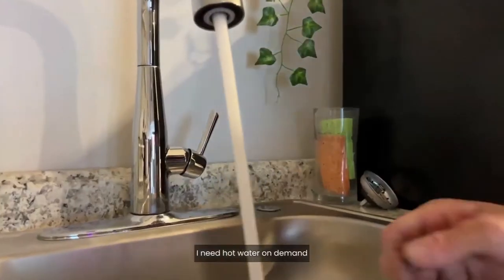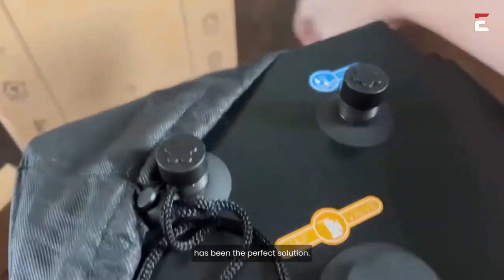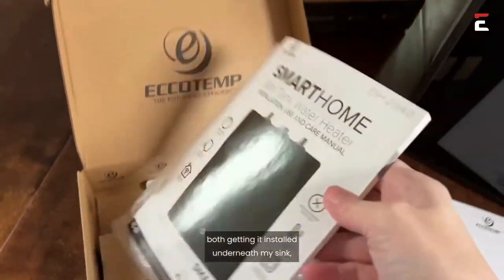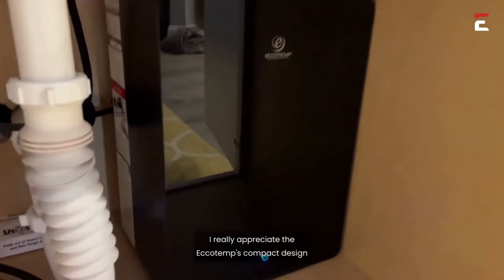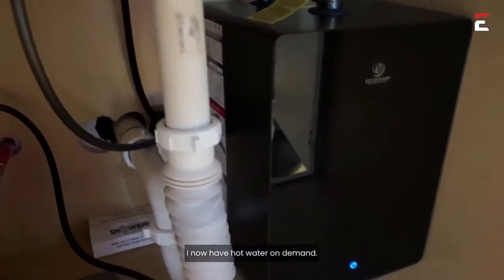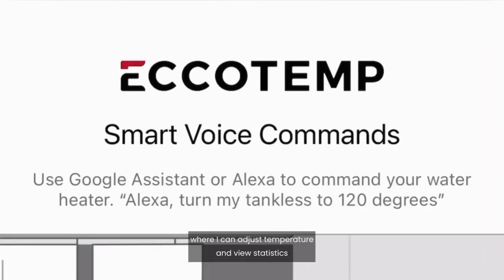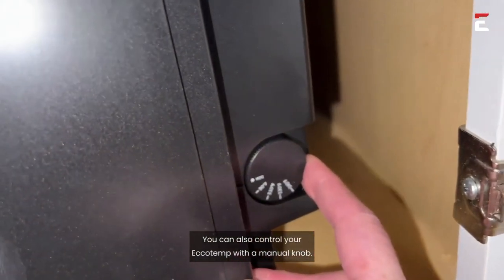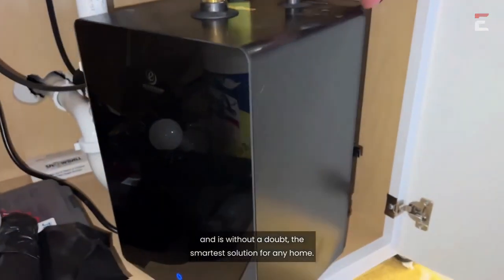Product Review: Eccotemp Smart Home Mini Tank Water Heater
Mini but mighty! This homeowner needed an easy and smart solution to supply on-demand instant hot water to her basement wet bar, without breaking the bank.
The solution? Eccotemp Smart Home Mini Tank Water Heater.

Compact, easy to install and pairs with Amazon Alexa and Google Home to allow smart voice commands such as: “Alexa, turn my Mini up to 110 degrees” or “Hey Google, turn my Mini off.” Use the Eccotemp mobile app to track energy consumption, adjust temperatures or even detect product and network errors. Want to know the actual energy cost when using your mini tank water heater? Use the smart phone app to see real consumption statistics with an associated dollar amount.

This surprisingly affordable mini tank water heater can supply hot water for up to two sinks or can be plumbed in series with your existing hot water system to ensure instant hot water whenever you need it. With a minimal recovery time of 10-20* minutes, and an energy efficiency recovery rating of 98%, the Eccotemp Smart Home Mini Tank Water Heater is one of the most affordable ways to get hot water where you need it.